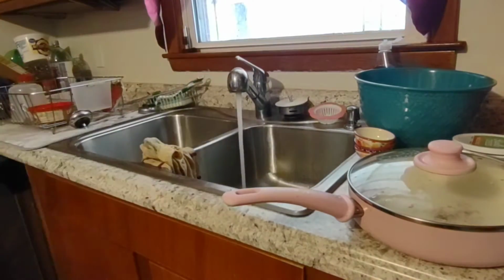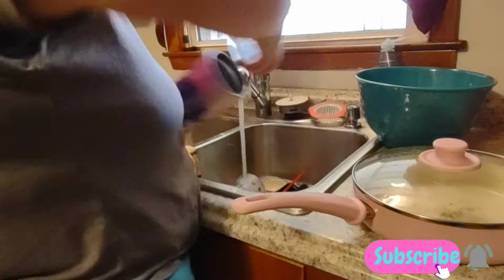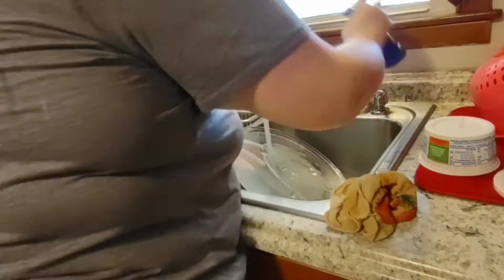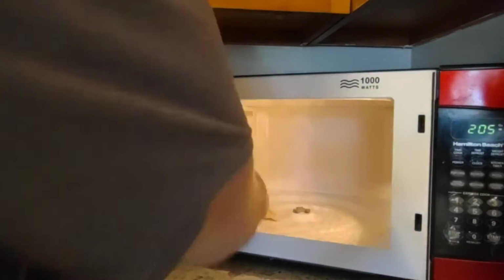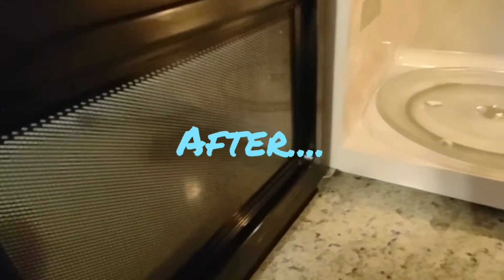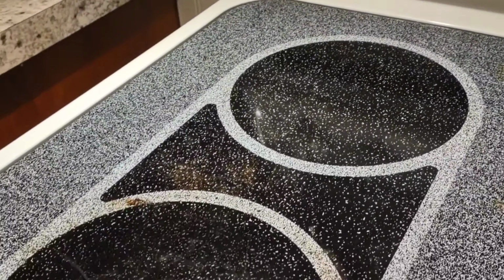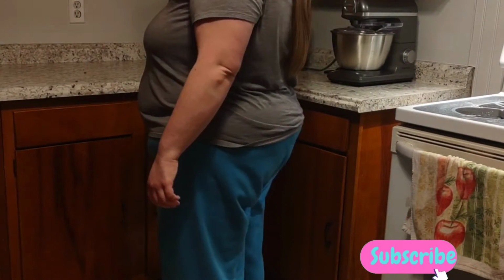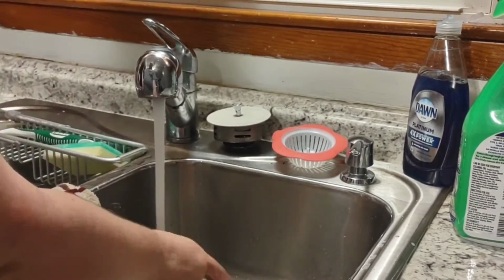Messy kitchen clean with me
I wasn't able to do dishes for a day or so because with our last snow storm somehow water backed up into the sink so I'm just catching up on dishes. I'm also gonna be cleaning the microwave and wiping down my dishwasher and fridge. I hope this video brings you some motivation.